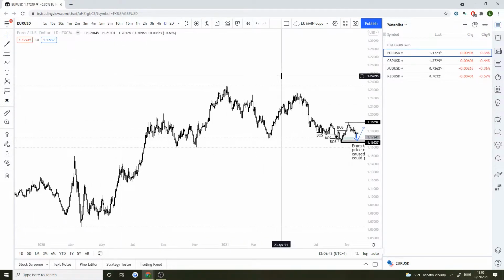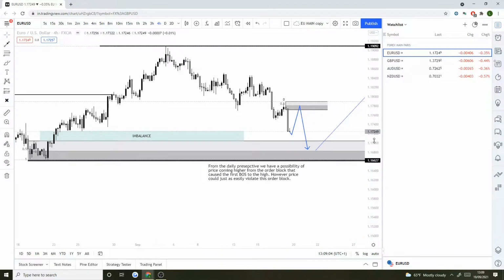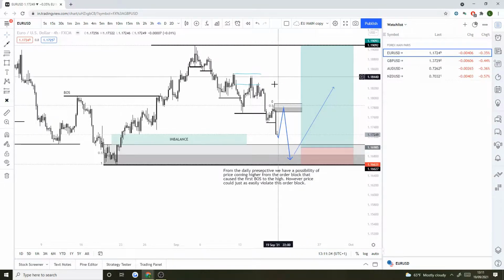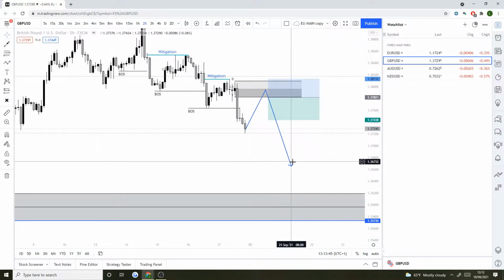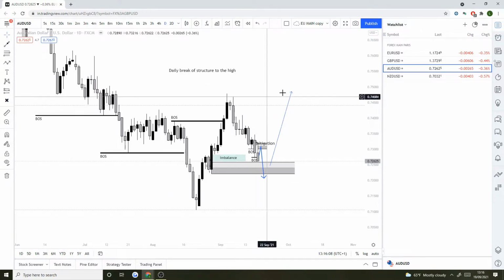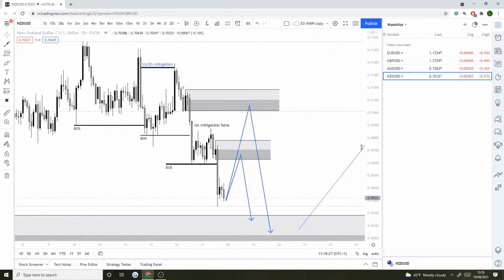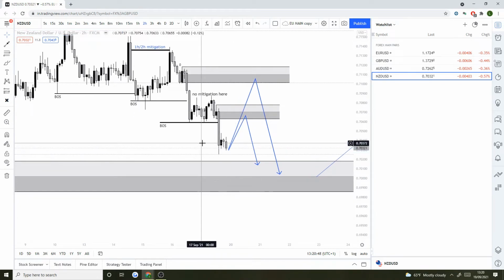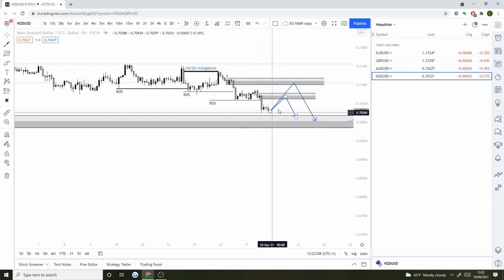FOREX WEEKLY OUTLOOK (20TH-24TH SEPT 2021) EURUSD,GBPUSD,AUDUSD,NZDUSD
Trading in the zone by Mark Douglas (also avaliable on audible):